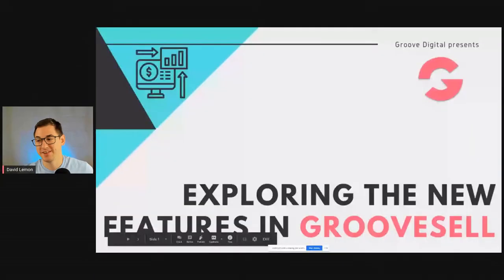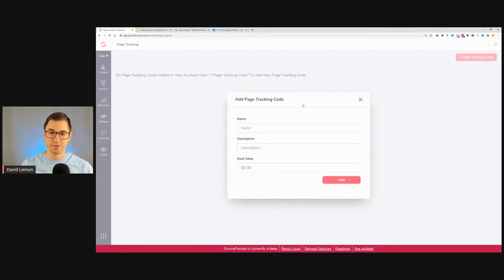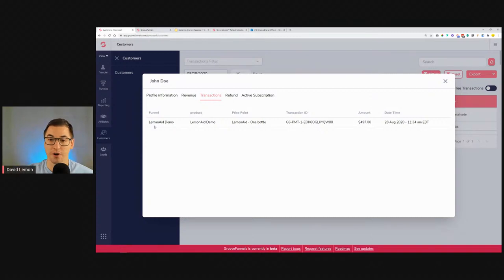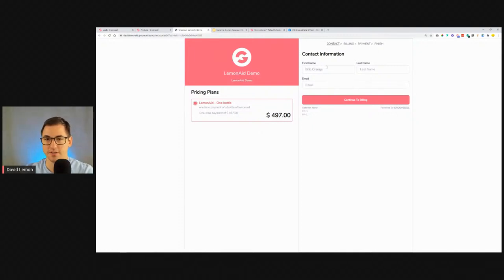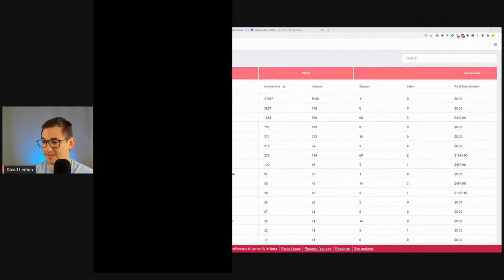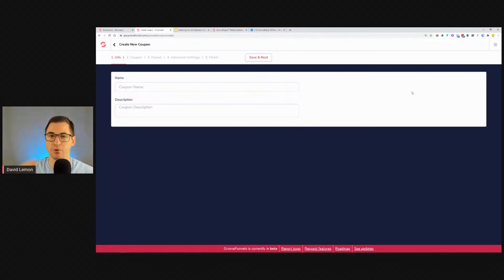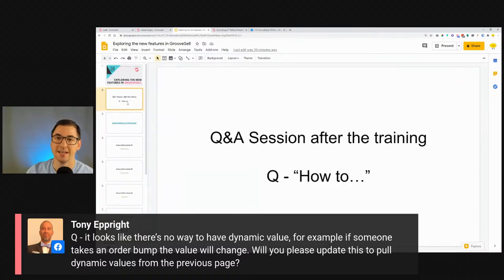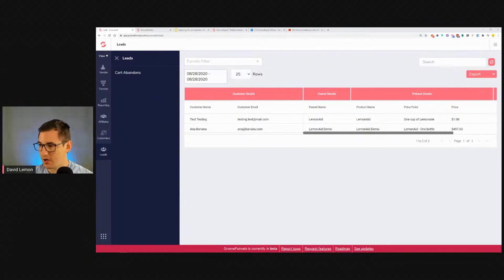Exploring the new features in GrooveSell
We have pushed out a couple of new features to GrooveSell and in this video we will take a look what those are and how you can use them.

Timestamps:
0:00 – INTRO
3:25 – Groove Roll-out Schedule
5:40 – GrooveSell Add-on #1: Page Tracking
13:20 – GrooveSell Add-on #2: Customers Tab
21:23 – GrooveSell Add-on #3: Leads Tab
27:12 – GrooveSell Add-on #4: Sub-affiliates
30:57 – How does someone have more sales than sign-ups?
33:30 – Summary
34:05 – Previous GrooveSell Add-ons
         34:27 – GrooveSell Proof Widget
         35:30 – NMI Merchant Integration
         37:13 – Coupons Functionality
39:47 – Q&A Time
40:08 – How can I use GrooveSell tracking feature on a bridge page to an affiliate product?
42:36 – Where to put Javascript code if I want to push notifications on GroovePages?
43:26 – Can the leads be easily exported as a CSV file?
44:49 – In abandoned carts, will the automation take someone who left the order form and put them somewhere else?
45:26 – Please explain GDPR compliance in interim.
46:37 – Will you please update to pull dynamic values from the previous page?
47:25 – When will the “Add to Cart” option using PayPal or Stripe be added to GrooveSell?
47:47 – How can I add an affiliate (influencer) to promote a product and his commissions?
48:50 – Is there a way to test a funnel and product purchase without paying?
50:07 – Can I test with PayPal?
50:38 – Can the tracking be put on any page?
51:30 – Can I delete the test data?
53:32 – Can you give some details on which countries would be able to use GrooveSell payments?
54:20 – OUTRO